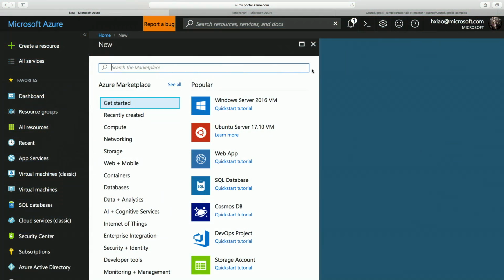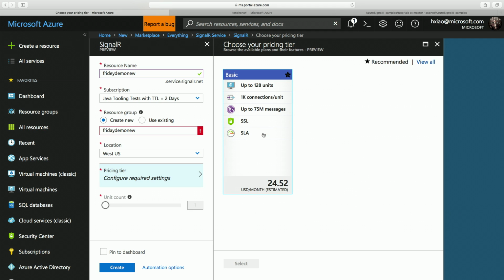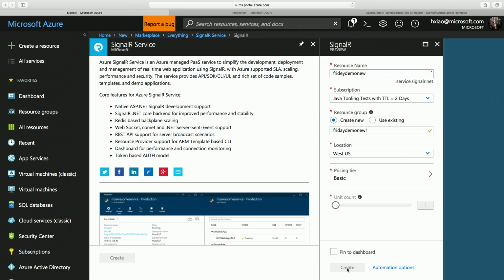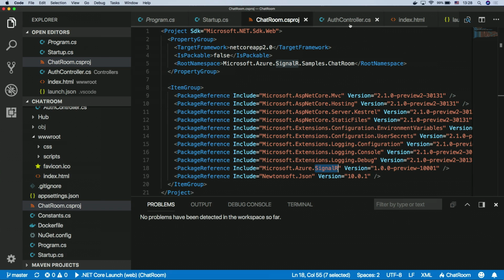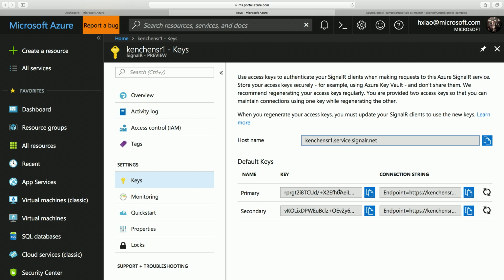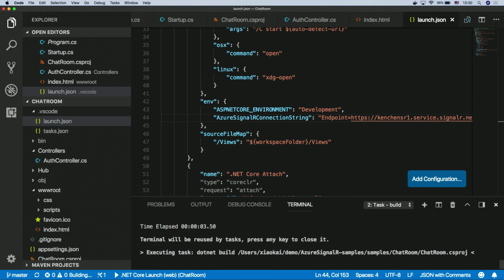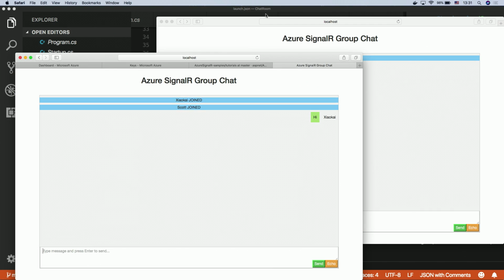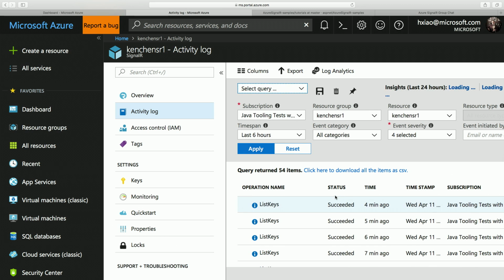Azure SignalR Service | Azure Friday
Xiaokai He joins Scott Hanselman to discuss Azure SignalR Service. See how easy it is to start building your real-time web application without setting up your own SignalR server.
[01:05] Demo Start